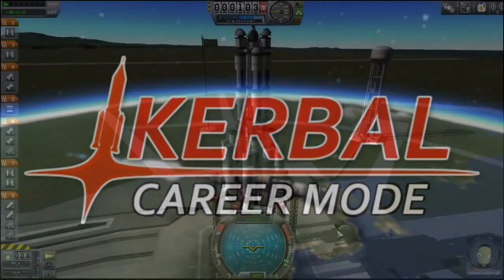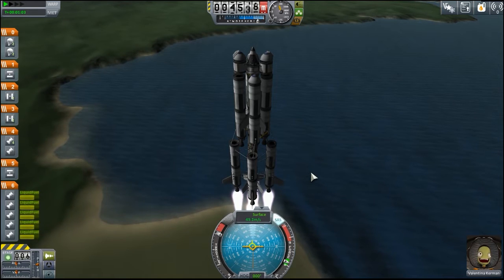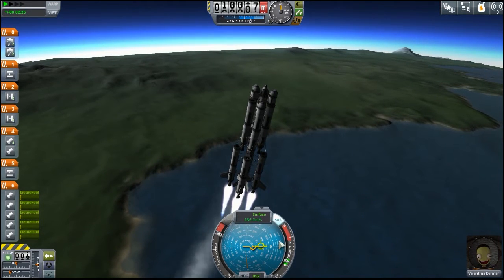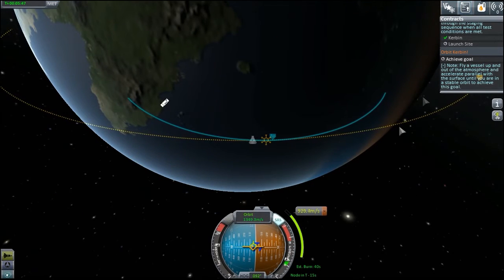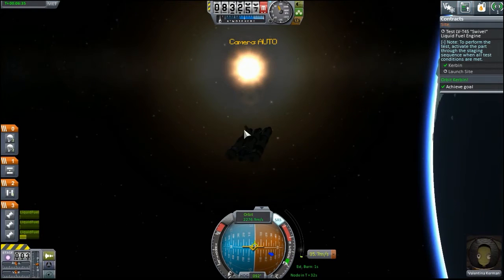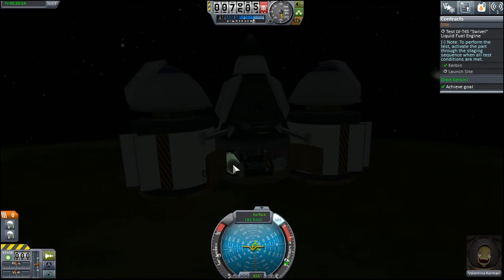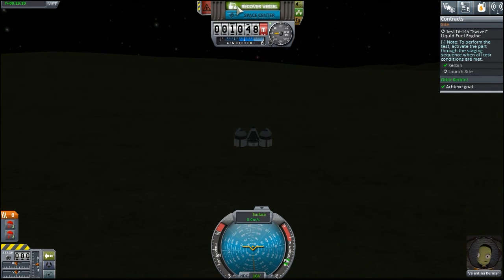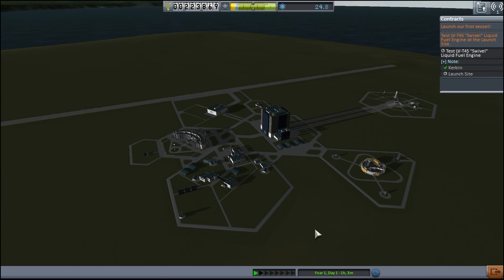KSP Beta Career #03 - Success! Orbit Achieved [4040 Plays]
Ksp Beta has finally arrived. Its time for me to brake open the career mode and see how hard I fail at this :P

KSP is created by the lovely people at Squad. They hold all copyright to this game.